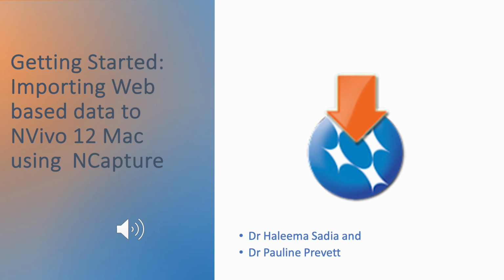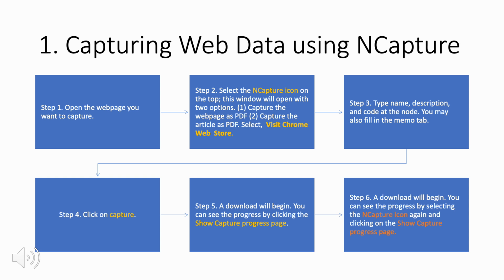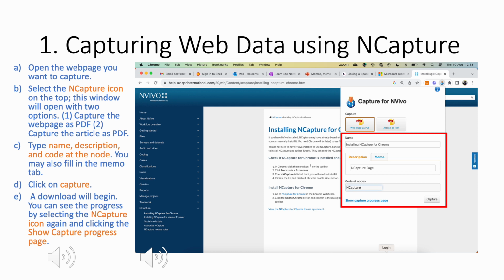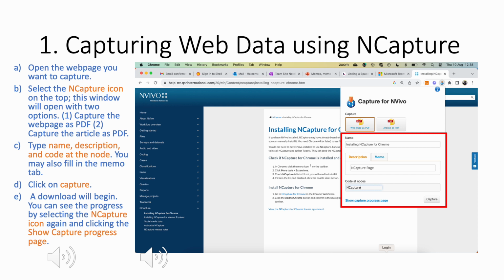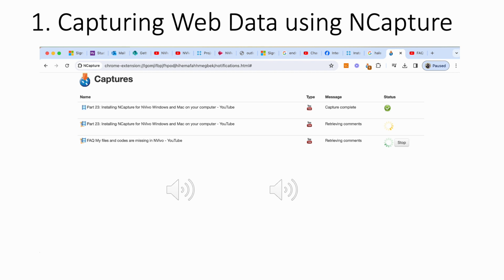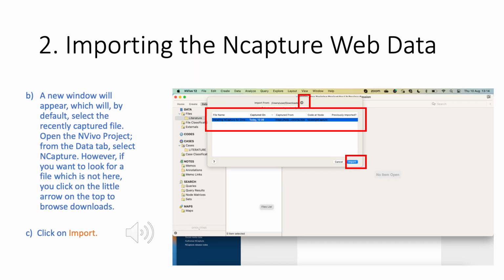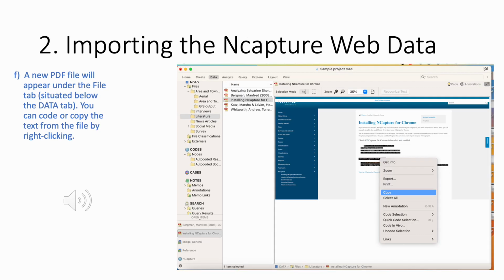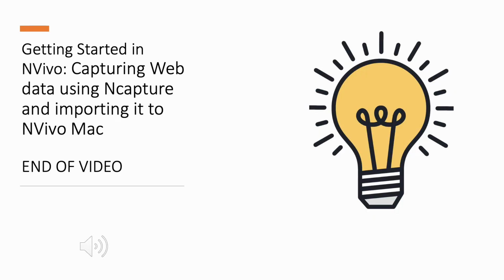Part 24 Using NCapture to download webdata and import it to NVivo 12 Mac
0:00 - Introduction
0:00 - Introduction to Importing Web-Based Data with NCapture
0:04 - Overview of NVivo 12 Mac
0:09 - NCapture Overview
0:09 - Free Web Browser Extension
0:14 - Gathering Web Content
0:19 - Capturing Web Pages as PDFs
0:27 - Capturing Pages from Social Media
0:50 - Two-Step Process for Importing Data
0:50 - Step 1: Capturing Data
1:02 - Step 2: Importing Data to NVivo
1:10 - Capturing Website Data

1:10 - Steps for Capturing Website Data
1:15 - Key Text to Click
1:46 - Demonstration of Capturing Web Page

1:46 - Opening Google Chrome
1:51 - Selecting the Web Page to Capture
2:03 - Clicking on the NCapture Icon
2:10 - Options for Capturing (Web Page as PDF or Article as PDF)
2:56 - Filling the Form

2:56 - Default Information in NCapture
3:00 - Typing Information (Name, Description, Code)
3:20 - Memo Information
3:44 - Capturing and Downloading

3:44 - Clicking Capture
3:52 - Download Begins
3:56 - Viewing Download Progress
4:32 - Viewing Capture Progress

4:32 - Show Capture Progress Page
4:39 - Show All Downloads
5:02 - Example Status of Captures

5:02 - Video Capture Status
5:07 - Retrieving Comments and Stopping Capture
5:28 - Capturing Another Video with Comments
6:00 - Successful Capture

6:00 - Status Green for Successful Download
6:09 - Ready for Import
6:20 - Seven Steps to Import Data

6:20 - Importing NCapture Data from Download Folder to NVivo Project
6:30 - Practicing the Process
6:38 - Opening NVivo Project

6:38 - Selecting the NVivo Project
6:42 - Data Tab and Selecting NCapture
6:52 - Importing Recent NCapture Download
7:10 - Importing Previously Captured Data

7:10 - Importing Previous Captures
7:21 - Browsing and Selecting Items
7:28 - Clicking Import
7:38 - Viewing Import Progress

7:38 - Progress of Import
7:47 - Completed Import Screen
8:07 - Imported Data in NVivo

8:07 - Viewing Imported Data
8:11 - Installed and Captured Data
8:17 - Imported Data Under Files
8:23 - Codable File

8:23 - Moving Data to Literature Folder
8:31 - Coding the Imported Data
8:37 - Selecting and Coding Text
8:54 - Viewing Nodes

8:54 - Nodes Section in NVivo
8:59 - Finding the Node NCapture
9:14 - Summary and Reference

9:14 - Summary Tab
9:16 - Reference Tab
9:21 - Link to Webspace
9:27 - Image and Details
9:32 - Conclusion

9:32 - End of Capturing Web Data and Importing to NVivo Mac 2012